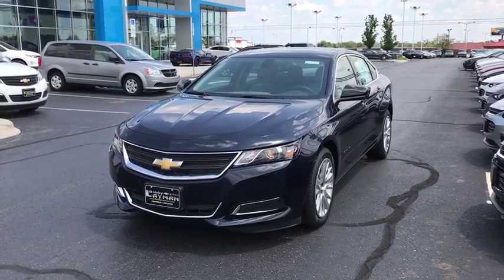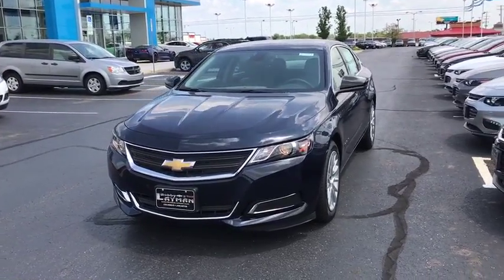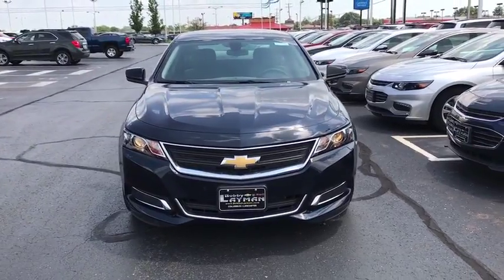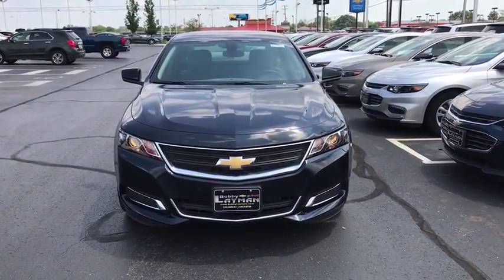2017 Chevrolet Impala Columbus, London, Springfield, Hilliard, Dublin, OH H9197685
2017 Chevrolet Impala

2017 4D Sedan Chevrolet Impala FWD LS 1LS Velvet ECOTEC 2.5L I4 DGI DOHC 6-Speed Automatic $2,375 off MSRP! $1,015 below Invoice! Priced below KBB Fair Purchase Price!